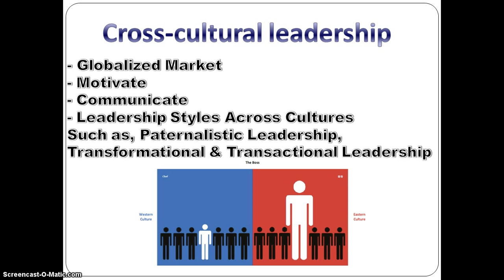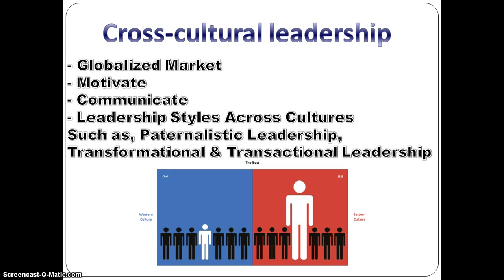HROB*2010 PLP Cumulative Video Synthesis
Daniel Lam (0758623)